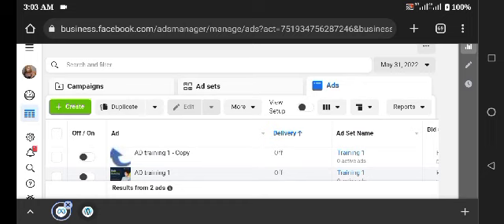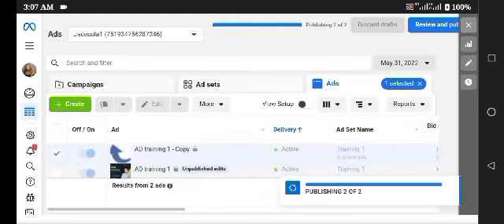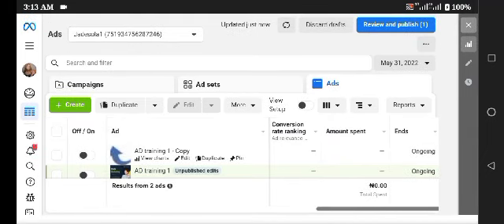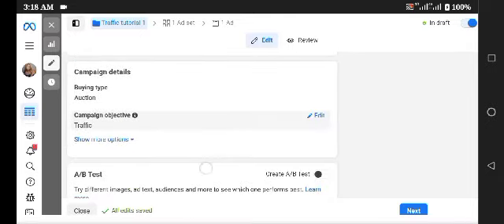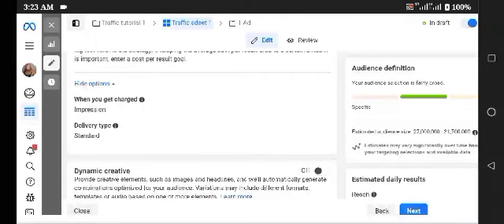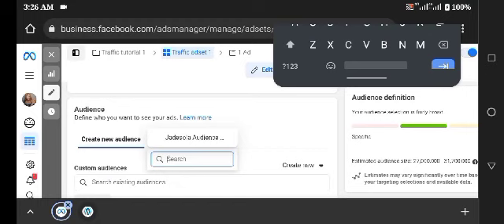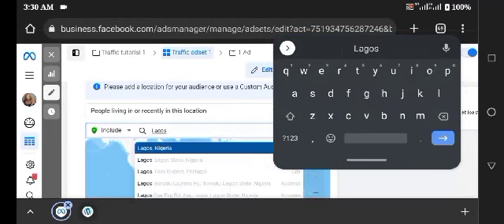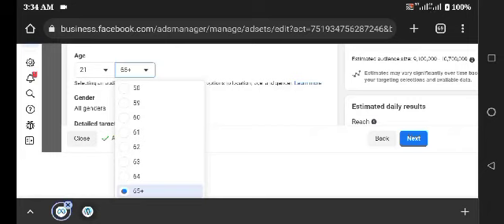Lesson 17 - Website Traffic Ads Tutorial - Part 1 (Facebook Ads)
🔥 WHAT YOU WILL LEARN IN THIS VIDEO:
- This video is part of the Information Marketing Tutorial - a full digital marketing and online business course.
Learn how to create traffic ads that send users to a website.
Part 1 covers setup and objectives.
This video was originally recorded in 2022 but the content is still relevant and applicable today.